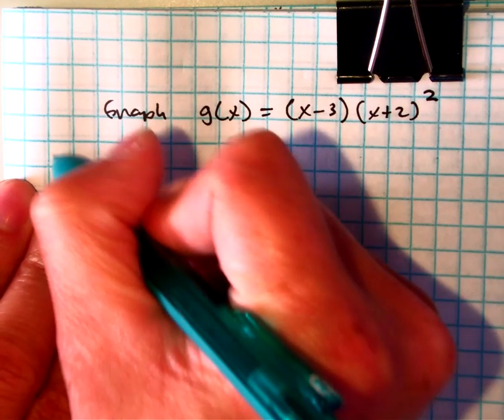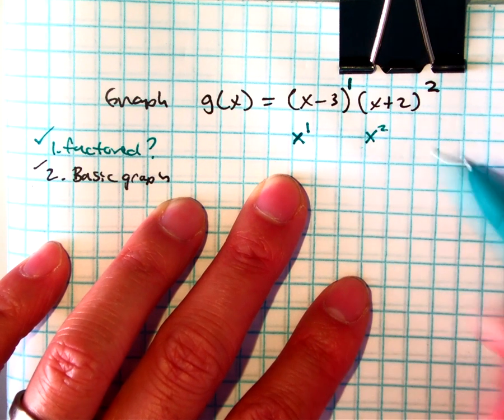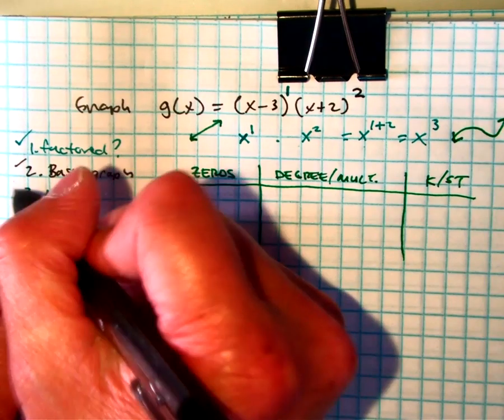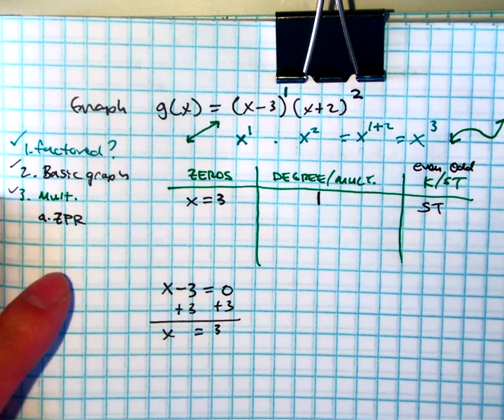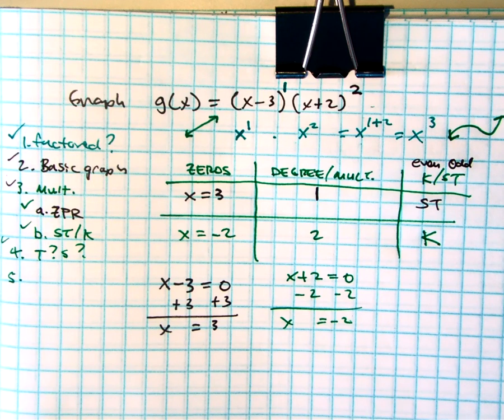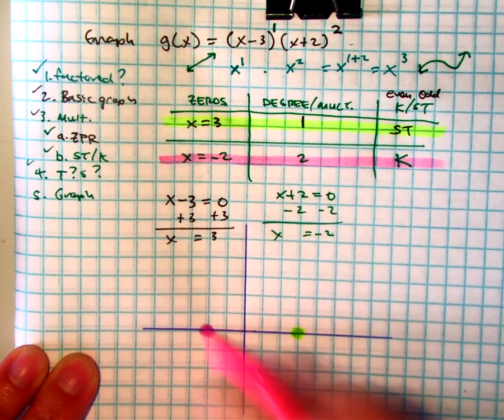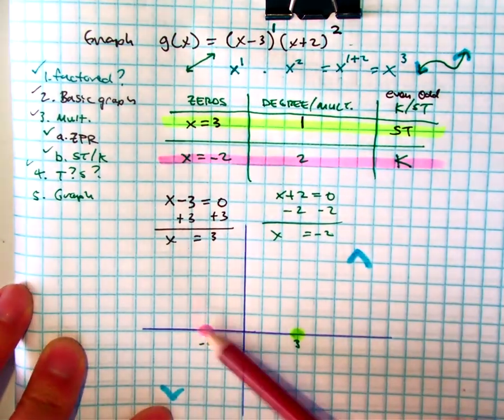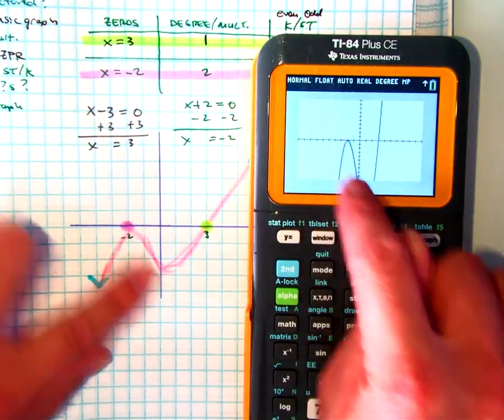graph multiplicity ex C